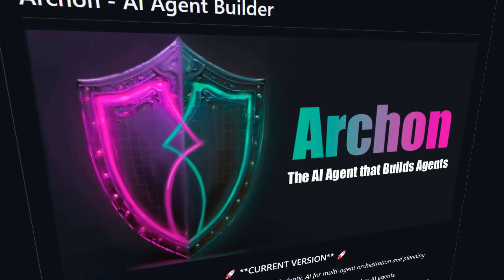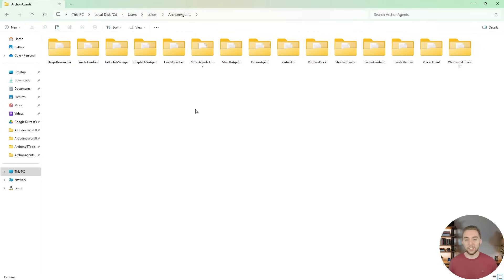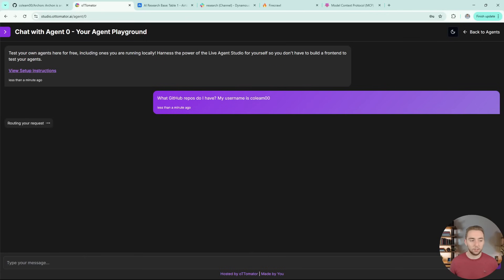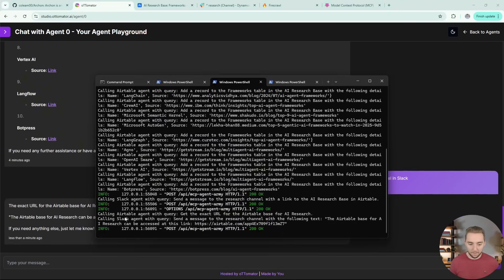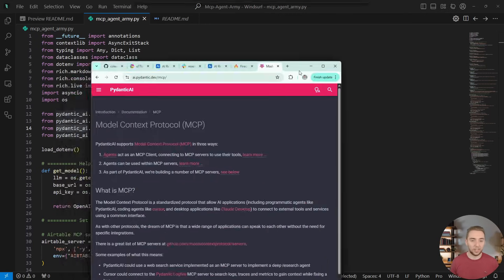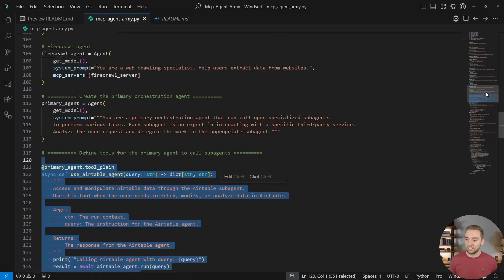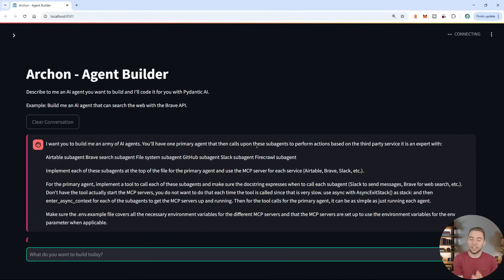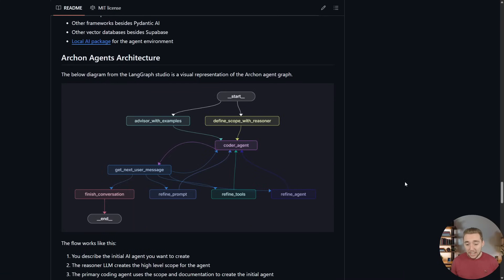Build an ARMY of AI Agents on Autopilot with Archon, Here's How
Archon is the first agent of its kind - an open source AI agent that literally creates other AI agents from scratch.

I’ve been constantly working on Archon the past couple of months, and I’ve been making a LOT of progress! In this video, I show you how I used it to create an army of specialized AI agents that each use an MCP server to connect my primary agent to a bunch of services, including Slack, Brave, Airtable, GitHub, my file system, and Firecrawl.

It’s the beginning of the ultimate personal assistant and I didn’t even have to code it myself - that's the power of Archon.

Check out Vectorize to make your RAG pipelines a piece of cake. Stop guessing the best way to get your documents into your vector database:

00:00 - Introducing the MCP AI Agent Army
01:21 - Overview of Archon
02:33 - The Many Agents I've Built with Archon
03:14 - Diving into the MCP AI Agent Army
04:51 - Showing the Power of the AI Agent Army
06:00 - Demo of Complex Agent Requests
08:20 - Vectorize
10:05 - How the MCP AI Agent Army Works
13:34 - How I Used Archon to Build the AI Agent Army
15:39 - Recent Releases of Archon
17:45 - Exciting Plans for Archon
19:03 - Outro

Join me as I push the limits of what is possible with AI. I'll be uploading videos at least two times a week - Sundays and Wednesdays at 7:00 PM CDT!